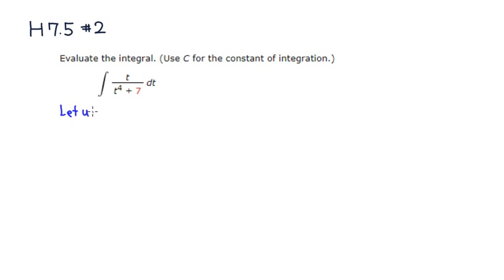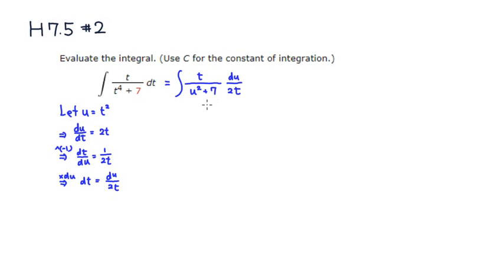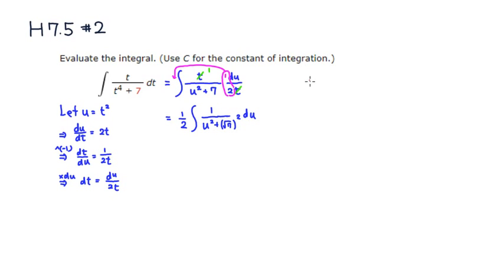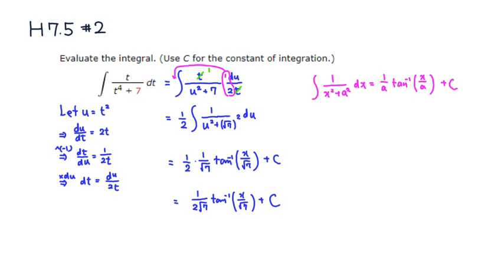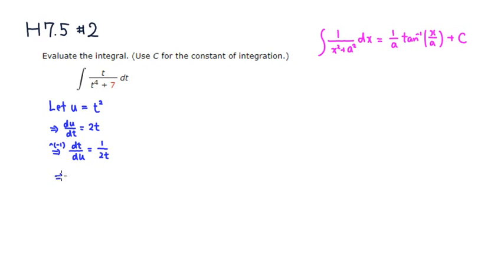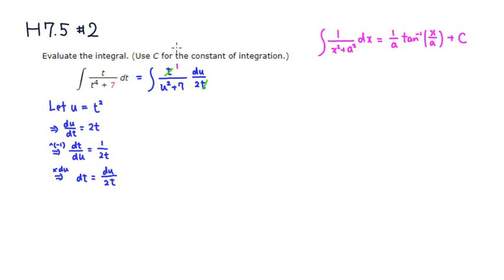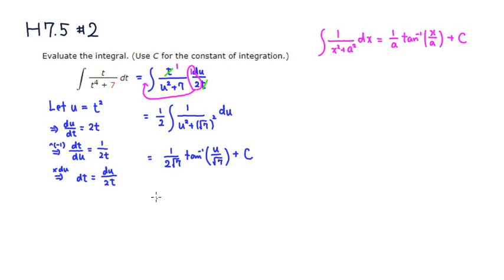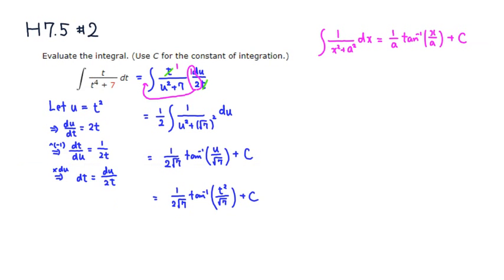MTH 132 H7.5 #2 (Spring 2019)